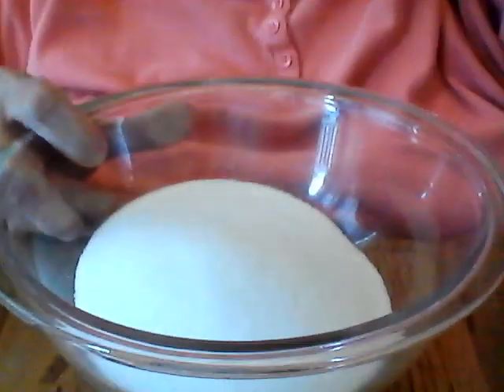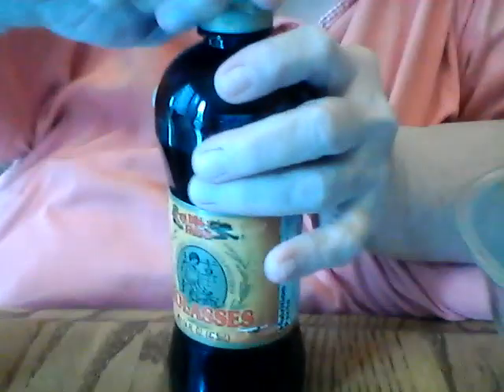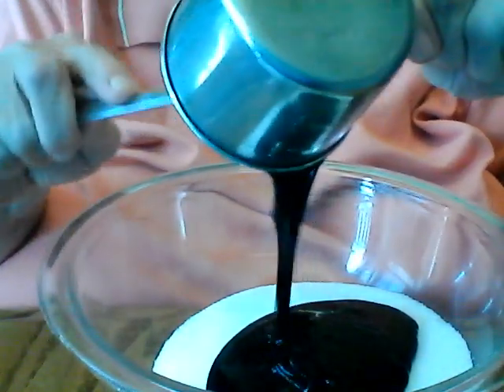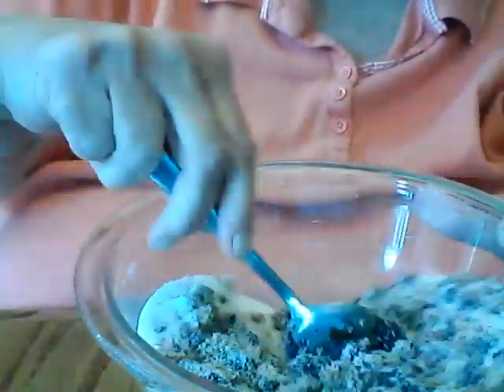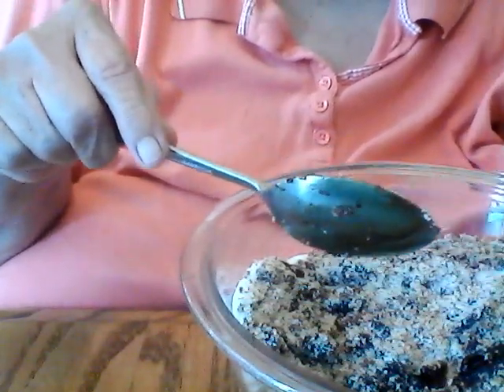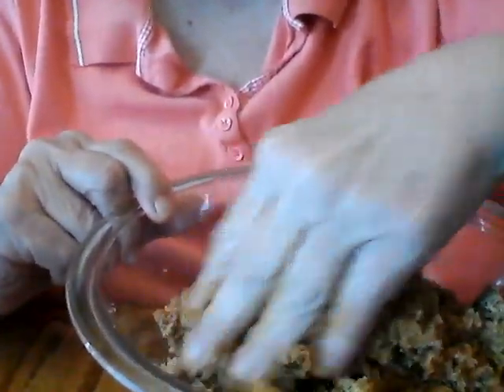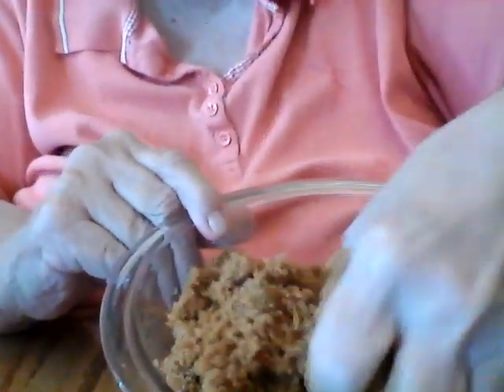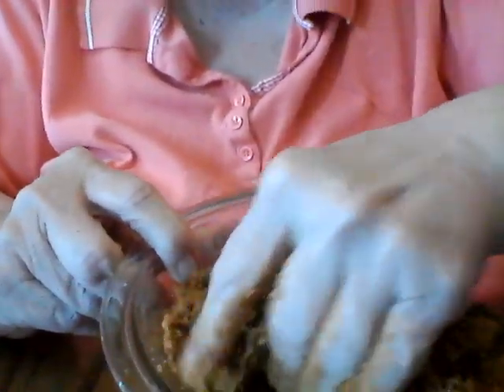Updates and random conversations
This video for today is making homemade brown sugar and talking about updates.